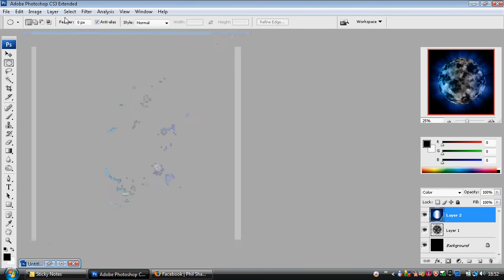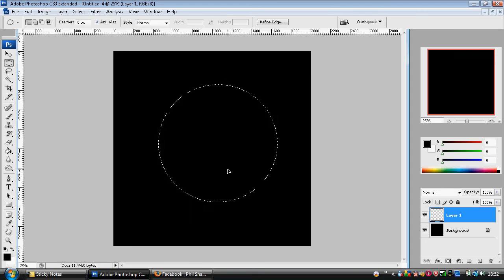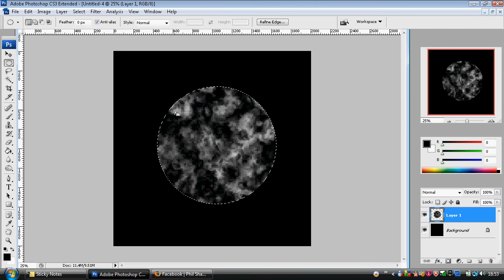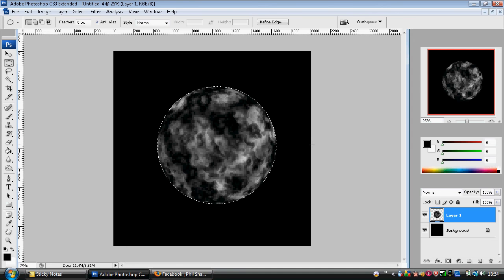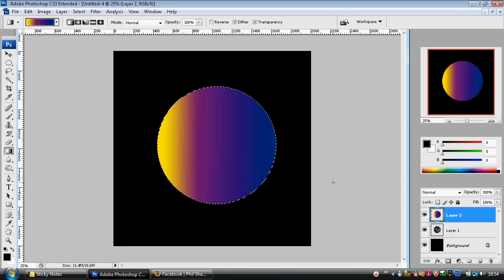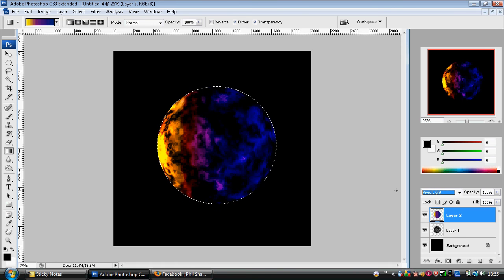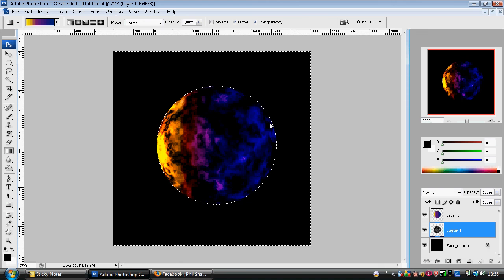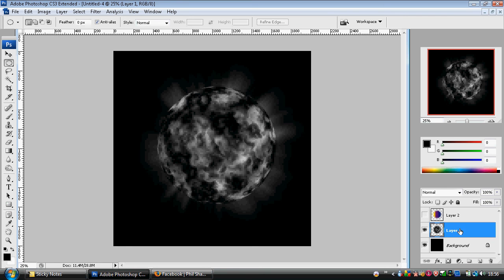Photoshop - Create A Planet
Instructed by Phil ND2, this is a very simple method to make a very effective planet